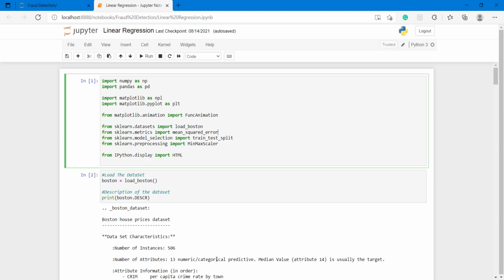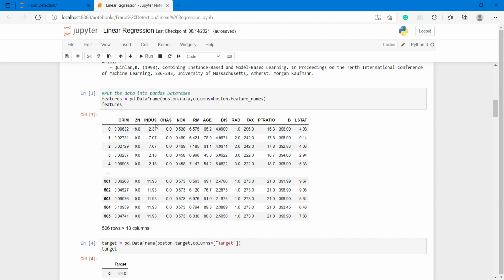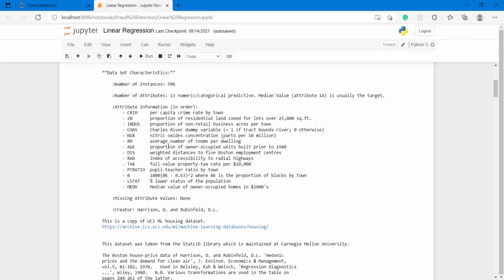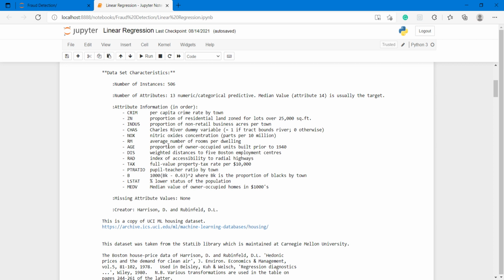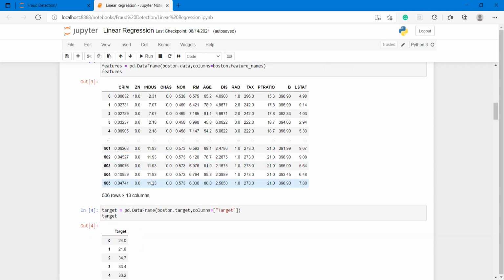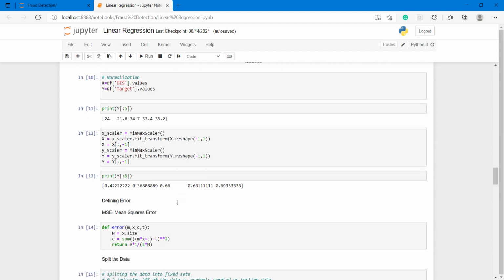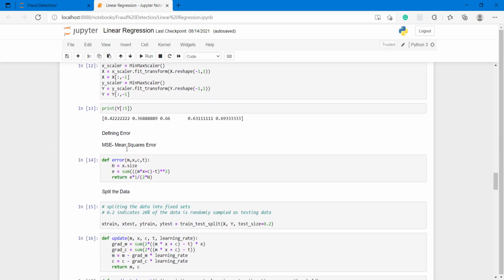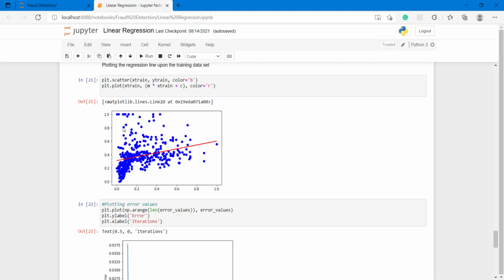Machine Learning using Python Project assignment for Skyfi Labs Online Course R S V Mukhesh